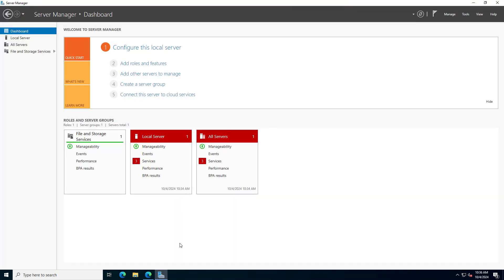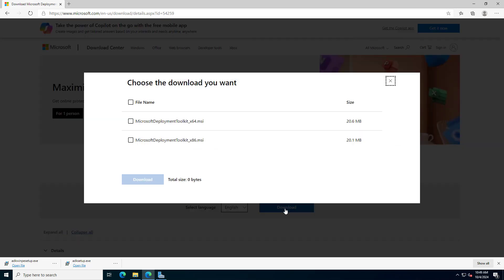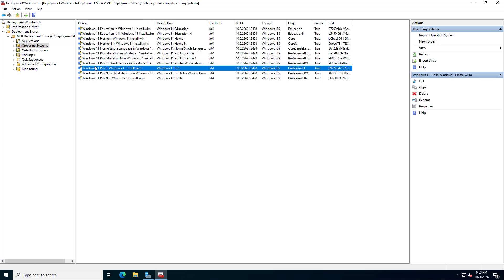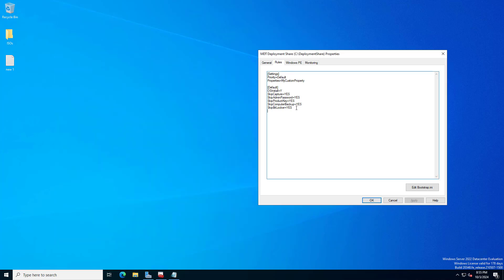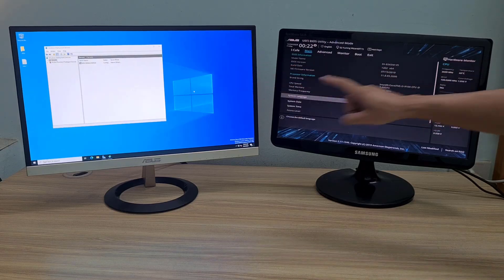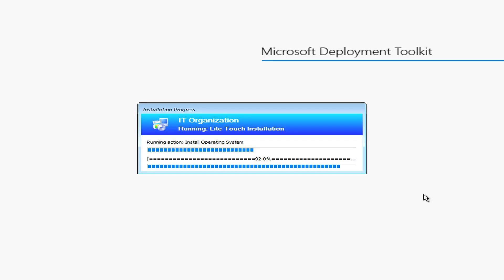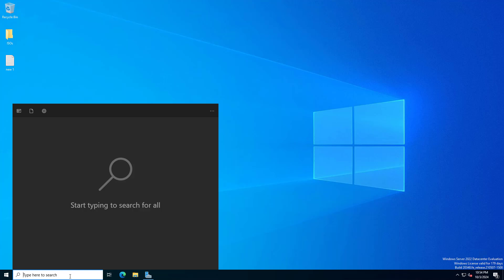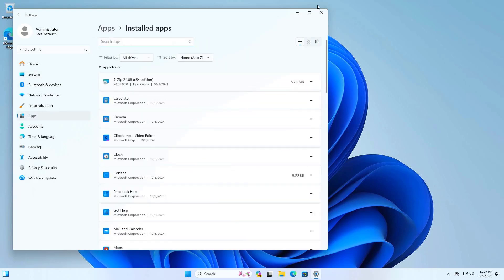How to Deploy Windows 11 in an Organization Without a Domain Controller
In this video i show you how to deploy windows 11 over network without domain controller